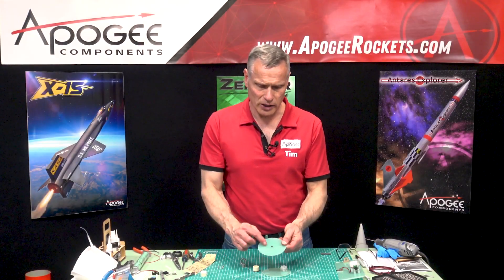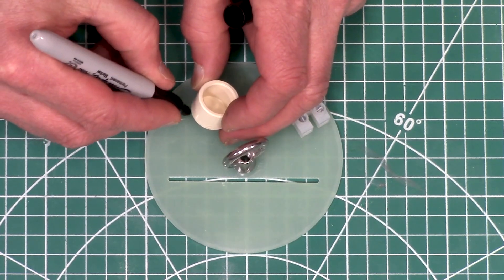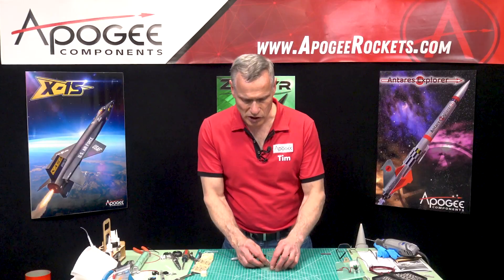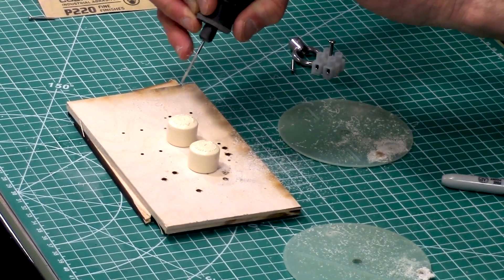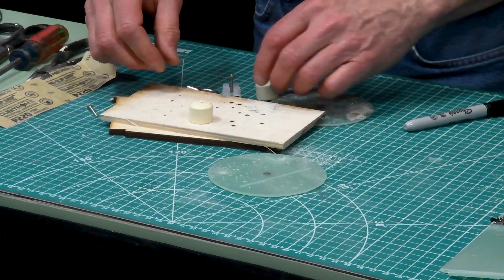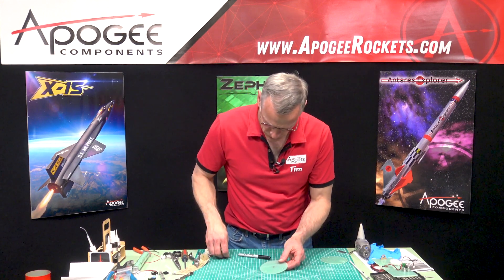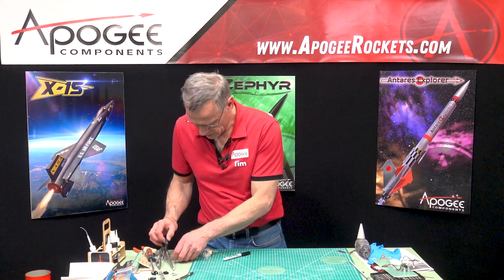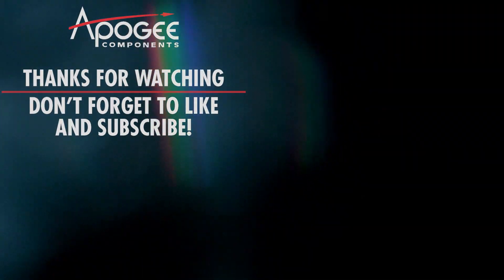Level 2 Rocket Assembly Part 14 - Drill bulkhead for ejection canisters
In this step, you'll position the external terminal block and the ejection charge well on the bulkhead. You’ll see how to determine where to position the parts that will be on the outside of the Ebay on the bulkheads. Then you’ll drill the holes for the screws and the wire to pass through the bulkheads.